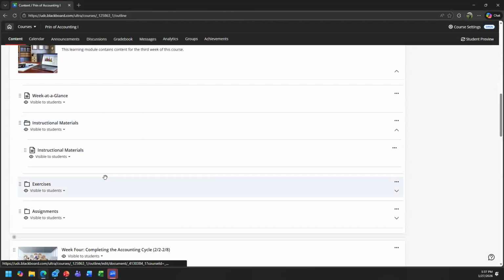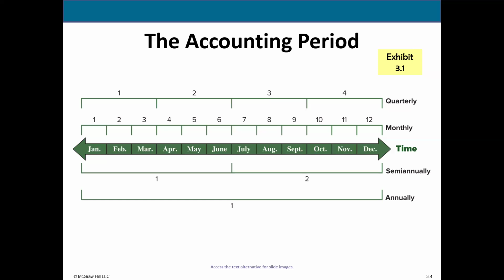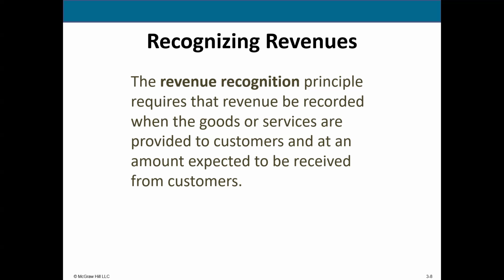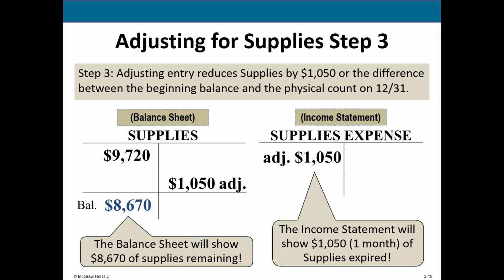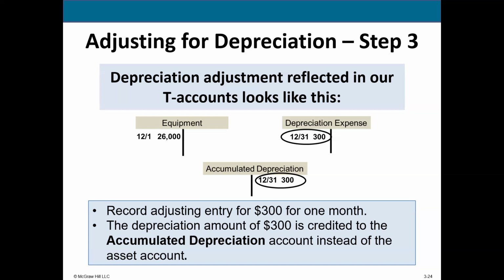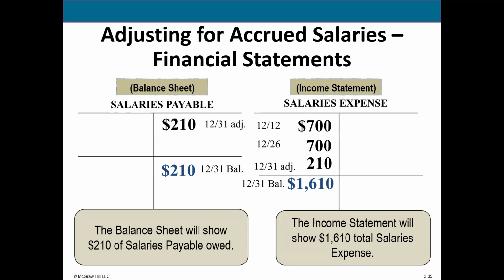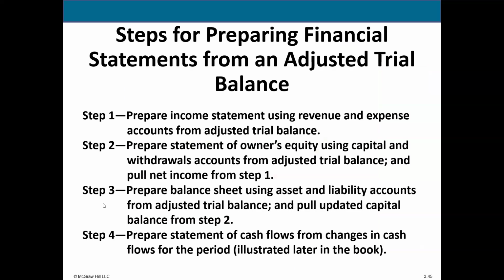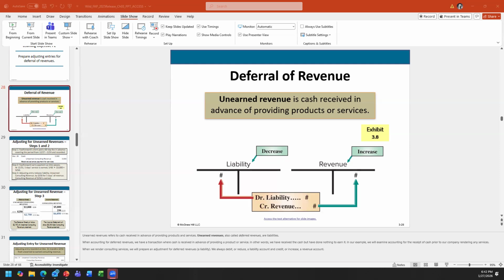Adjusting Accounts for Financial Statements (Spring 2026)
This lecture discusses Adjusting Accounts for Financial Statements.